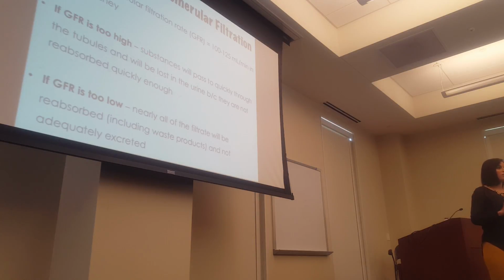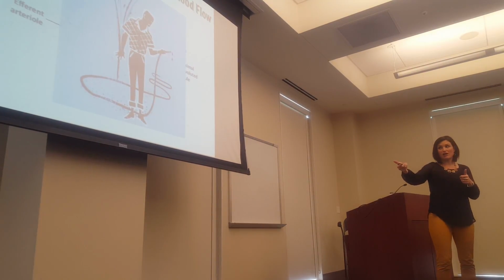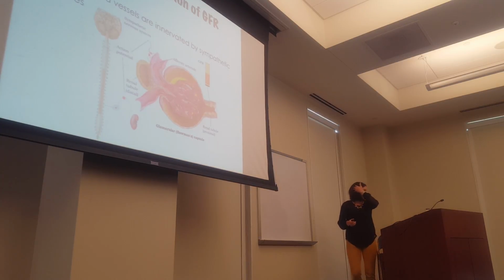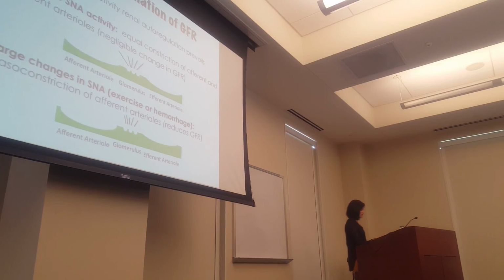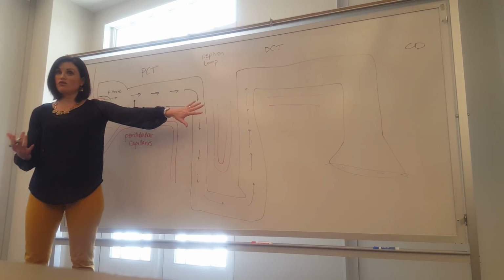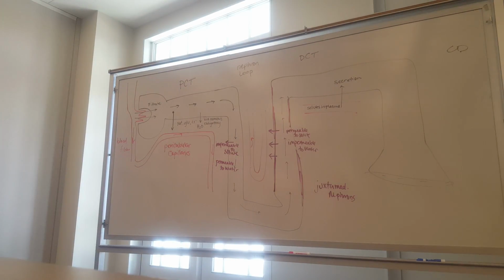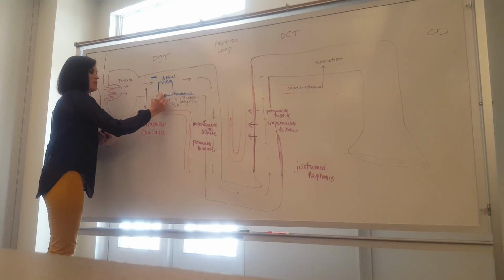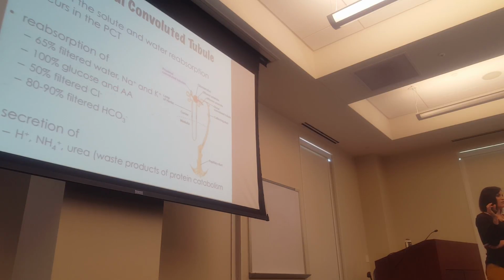Glomerular filtration and secretion